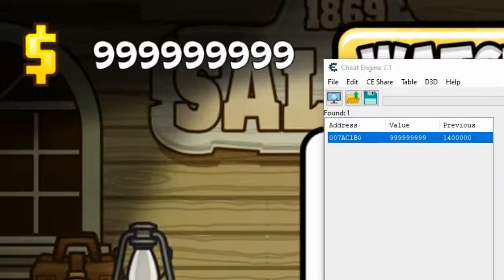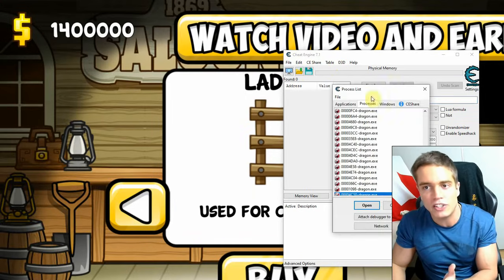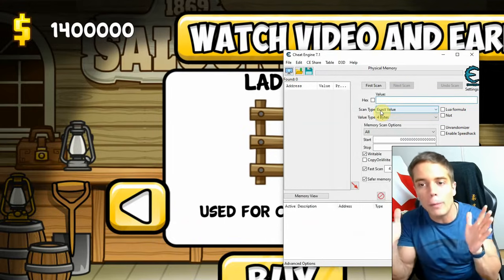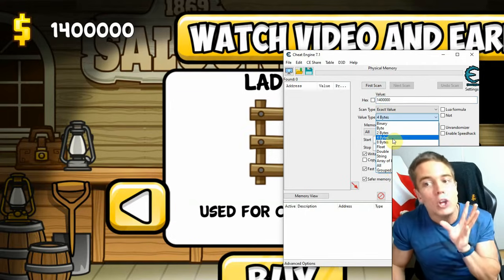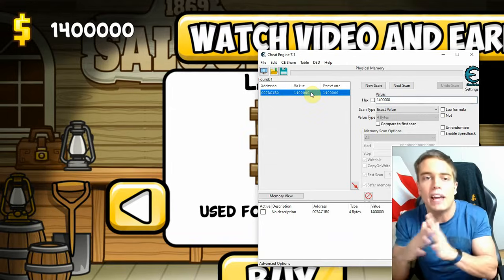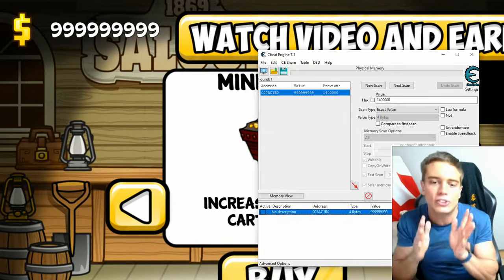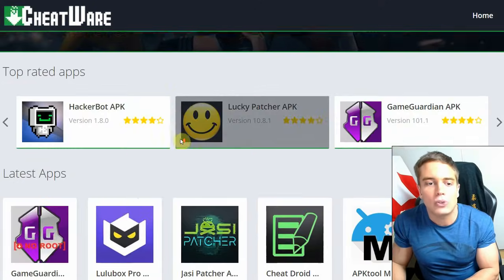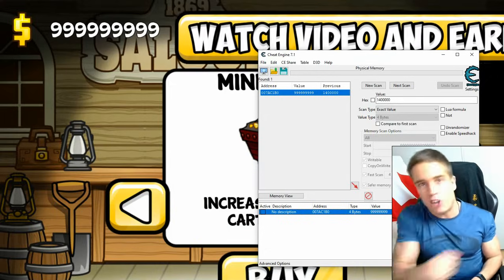How to Hack any Android Emulator Game using Cheat Engine on PC | ft. Nox, BlueStacks, MEmu, LDPlayer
This is how to use Cheat Engine for PC to hack any Android games running on Android emulators, such as BlueStacks, NOX Player, MEmu, LDPlayer, Android Studio, Remix OS, MuMu Player, GameLoop ect.

Using Cheat Engine to change values in games running on Android emulators can be tricky. According to the comments on previwous tutorials on how to use Cheat Engine on emulators:
- Works for 30% of people and games
- Not working for 70%

It seems that you need the right game, the right emulator and the right Windows OS to make it work propers.
The last setup i had where it worked flawlessly was Windows 10, BlueStacks 2.2 and it worked on single player offline games.

For cheating in online games use hackerbot to find working mod apks and bots

Cheat Engine is a great tool for cheating in PC games, but can be used to cheat in Android mobile games by attaching it to the physical memory process, letting it scam your whiole PC memory.
In settings - extra - enable process watcher and the other 2 checkboxes.
This will allow fo scanning physical memory and allow you to use cheatengine CE to mod Android games.